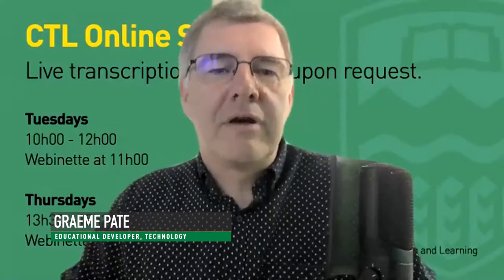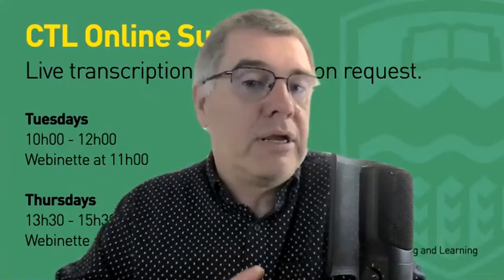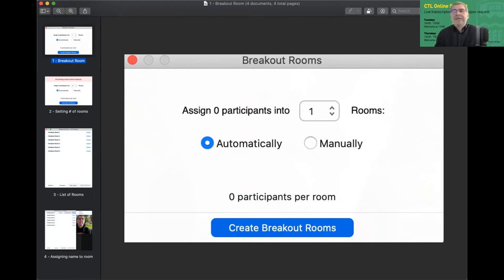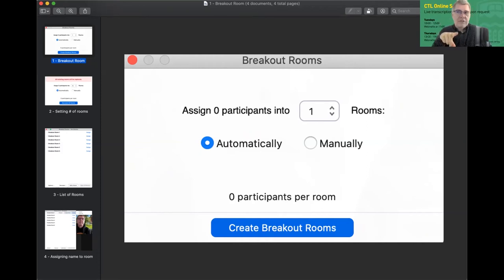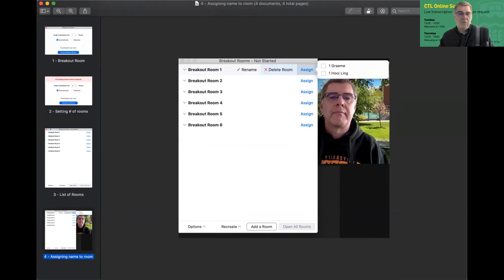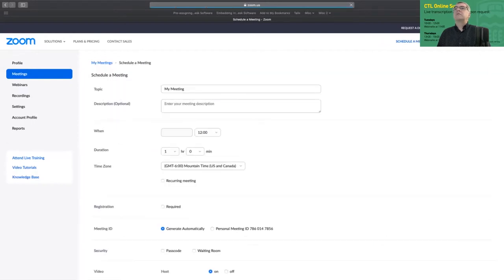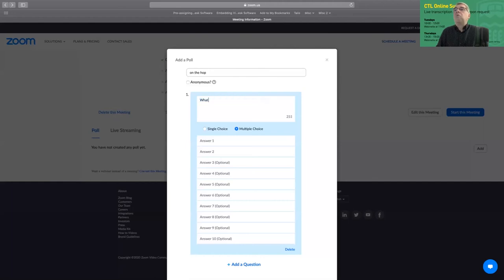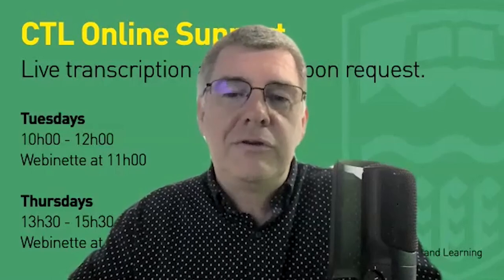On-the-Spot Zoom Techniques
Whether online or face-to-face, sometimes you need to make quick, unexpected decisions during your class. In this webinette, we’ll explore some on-the-spot techniques to help you:

-quickly organize your pre-set groups of students into breakout rooms;
-create a poll;
-manage chat, video & audio